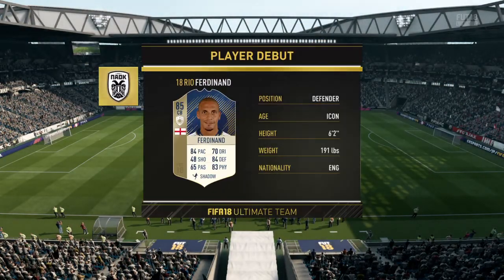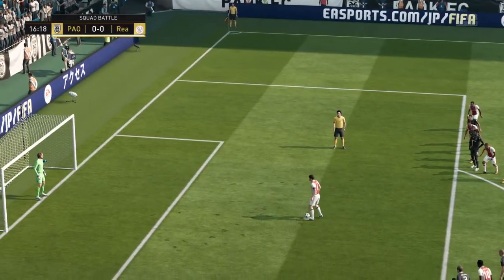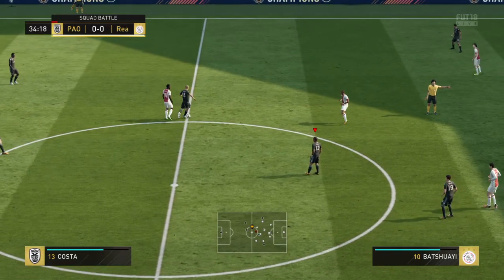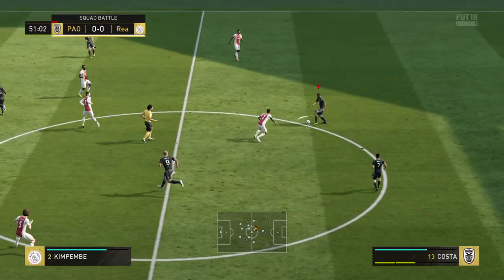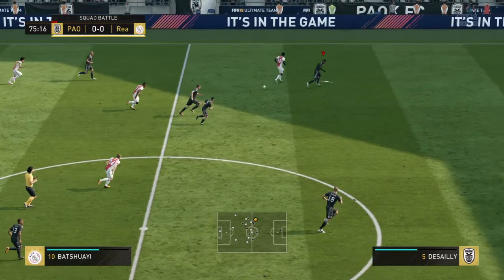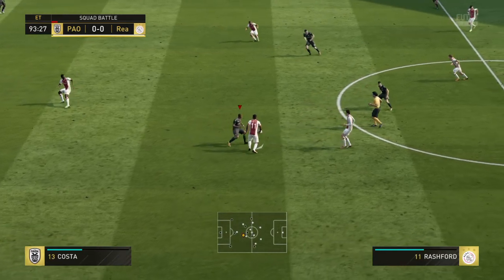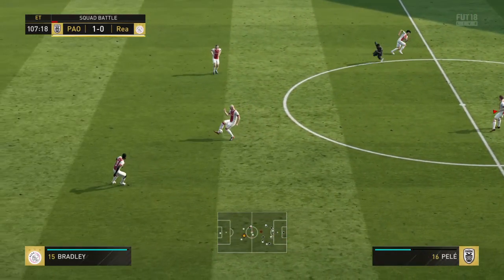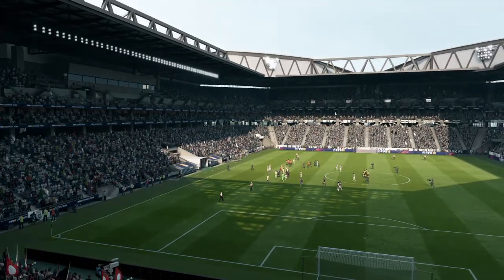FIFA 18 PAOK FC - REAL MEAZZA ( Win with ten players )